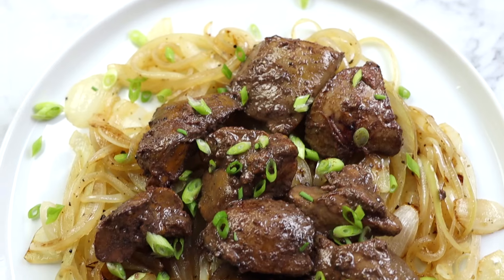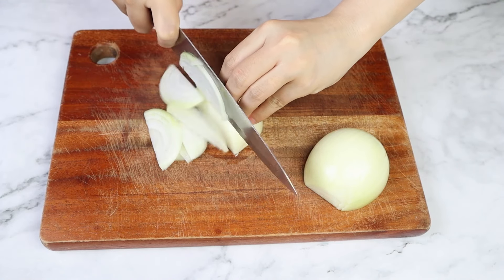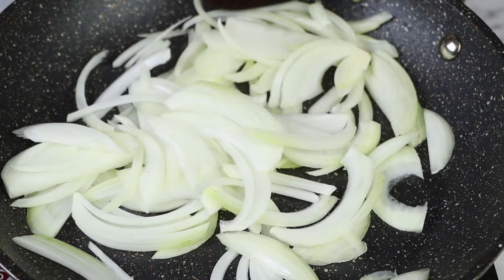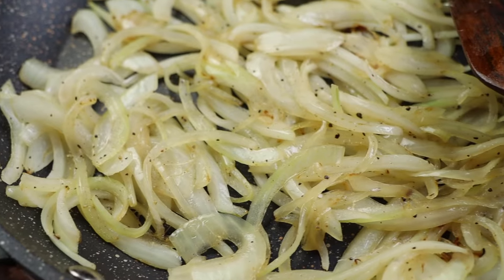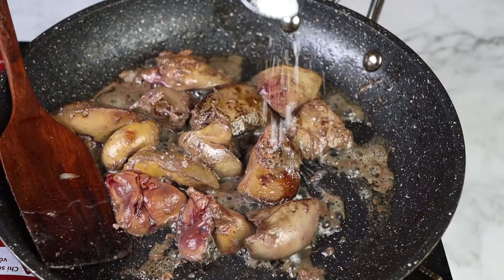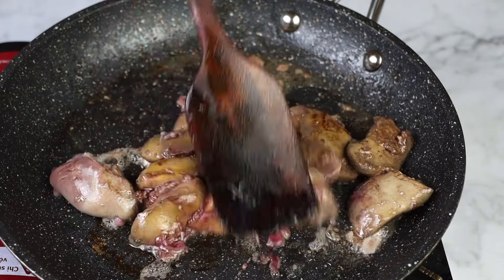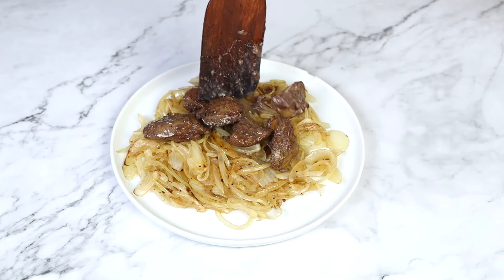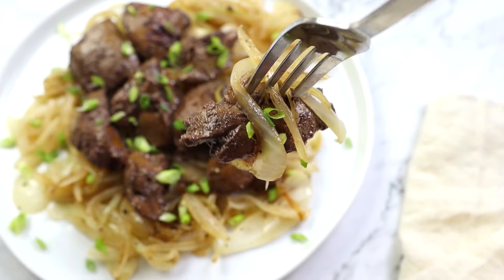Delicious Chicken Livers & Onions - SO EASY!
Easy Chicken Livers with Sliced Onions😋 Growing up in Spain, we ate liver all the time and loved it. Watch this video to learn how to make chicken liver taste AMAZING! INGREDIENTS👇
📝 INGREDIENTS:
Yield: 4 servings
1 lb. fresh chicken livers
1 ½ tablespoons olive oil
1 large onion, sliced
1 teaspoon salt, divided
¼ teaspoon black pepper
½ teaspoon garlic powder
½ teaspoon paprika

CHAPTERS:
0:00 Delicious chicken livers
0:05 Slice onions
0:10 Do you have to use onions?
0:22 Sauté the sliced onions
0:32 How to know the onions are done
0:44 What temperature to cook chicken livers
0:50 Cook chicken livers in the pan
0:56 How to season chicken livers
1:07 How long does it take to cook chicken liver?
1:16 How to know when chicken livers are done
1:26 How to avoid overcooking
1:33 Serving chicken livers and onions

🙋Follow Laura on Instagram @LauraSFuentes @MOMables